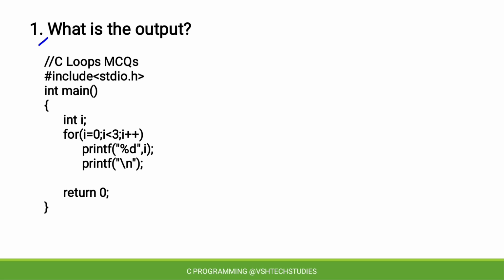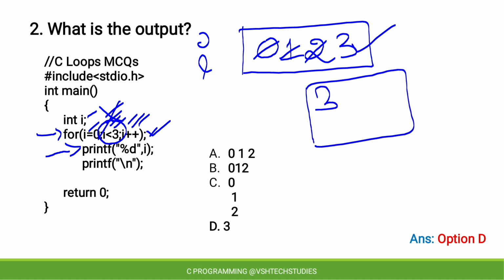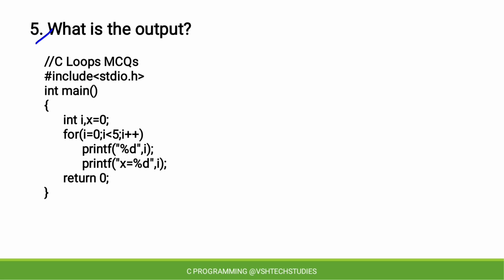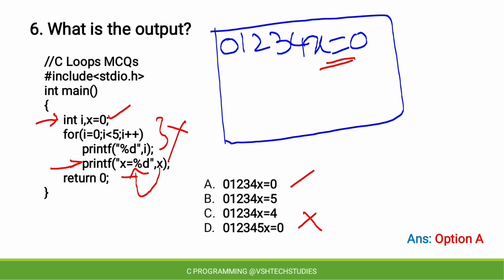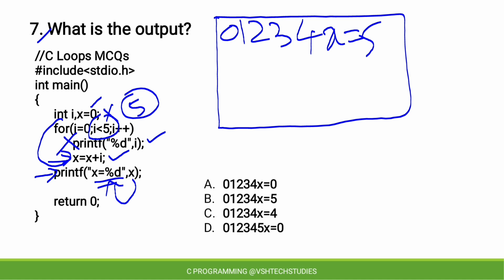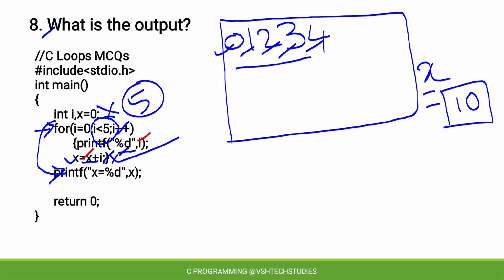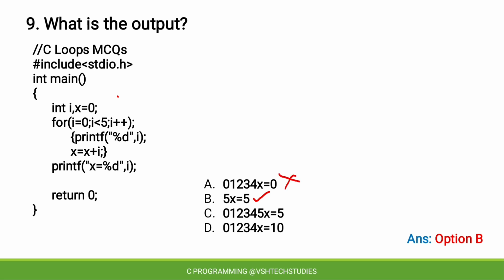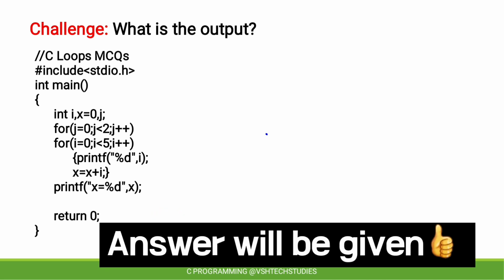C For Loop MCQs Solved | 10 Tricky Questions + 1 Challenge for Beginners & Interviews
Master the C for loop with this in-depth session! 🚀
In this video, I solve 10 tricky MCQs based only on the for loop — carefully explained step by step.
At the end, I’ve included a special 11th challenge question for you to try on your own.

What you’ll learn in this video:
✅ How the for loop works in different scenarios
✅ Common pitfalls in loop execution
✅ Tracing C loop outputs step by step
✅ Interview-style MCQs with detailed solutions
✅ Bonus challenge question to test your skills

Perfect for beginners, students, and anyone preparing for coding interviews.

👉 Watch till the end, solve the challenge, and share your answers in the comments!

📌 What’s Inside?
0️⃣ Introduction to Loops in C
🔄 Flowcharts of for, while, and do-while